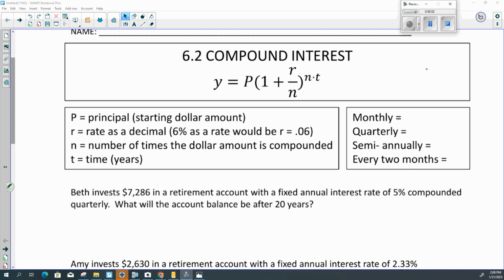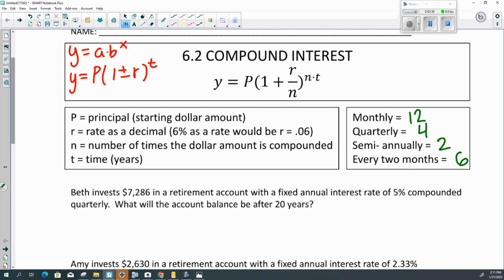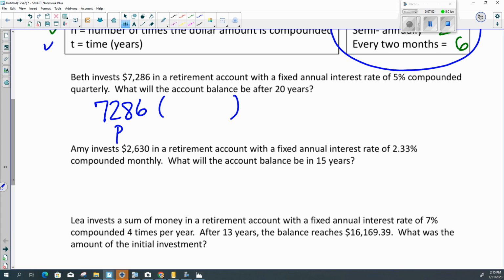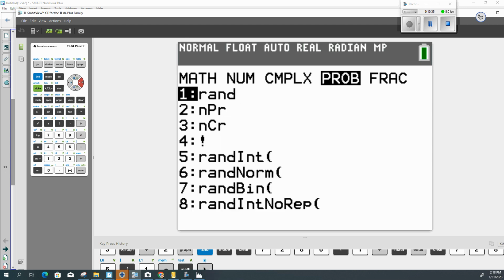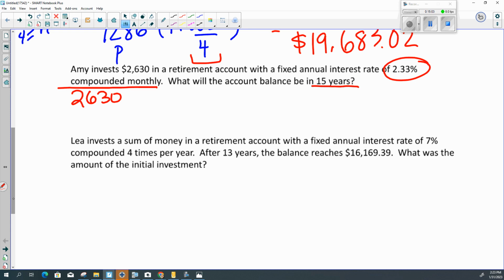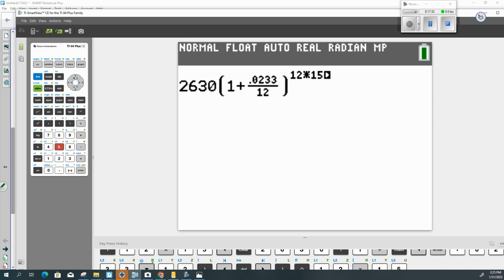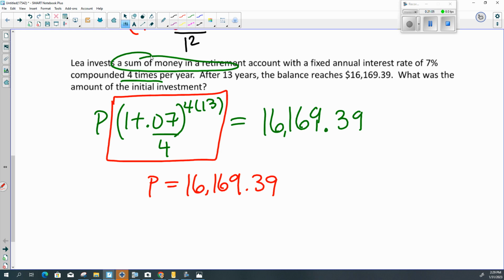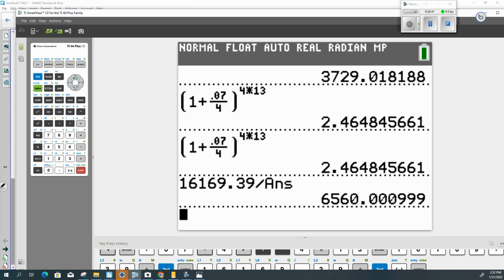6 2 Compound Interest